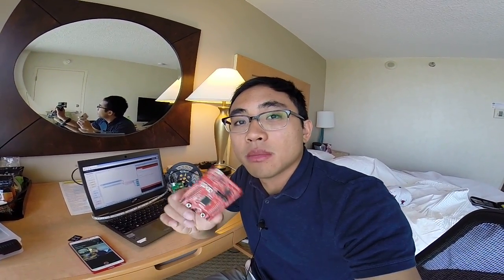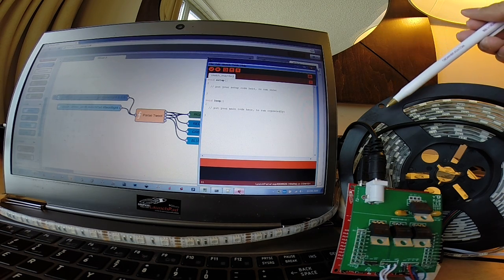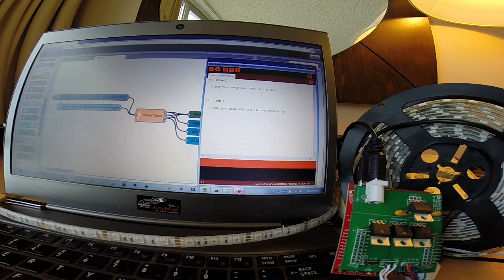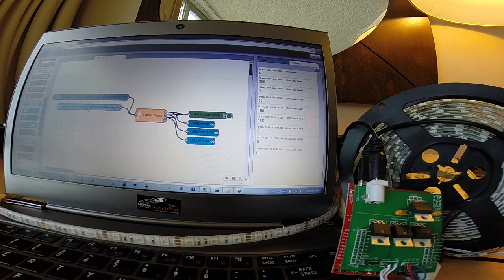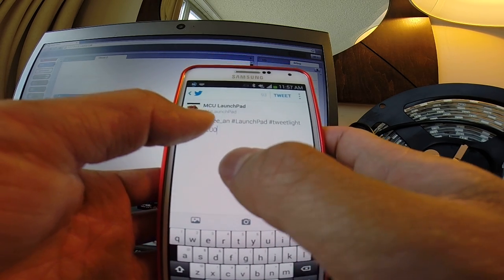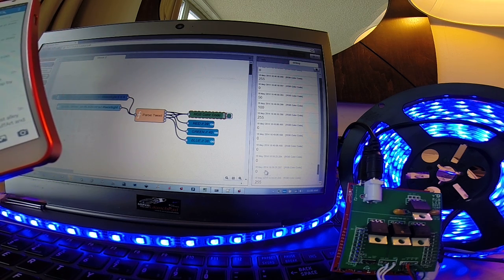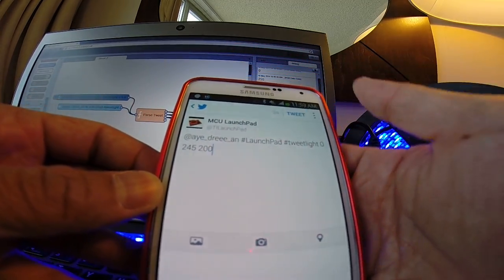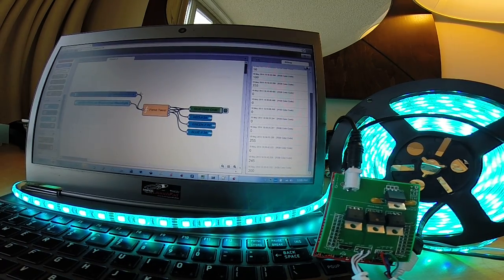Twitter-enabled RGB LED Light Strip using Texas Instruments LaunchPad + Energia + Node-RED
This is a quick demo of a twitter-enabled RGB LED light strip I created using the MSP-EXP430F5529LP LaunchPad.

Hardware:
- MSP-EXP430F5529LP LaunchPad
- CSD18532KDS FETs for driving current to the RGB light strip
- 5m RGB LED Light Strip (12V)

Software:
- I'm running firmata firmware (firmata.org) on the LaunchPad. This was flashed to the LaunchPad using Energia.
- I used NodeRed to interface to twitter. I then use NodeRed to listen for the tweetlight. If it finds a tweet with that hashtag, I parse out the RGB color code that is in the tweet & pass that number to the LaunchPad over serial.